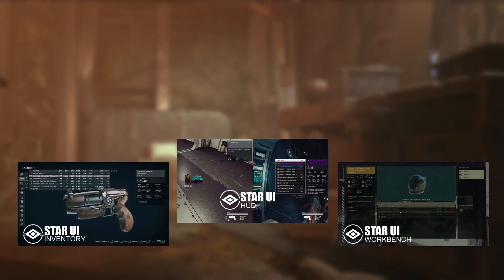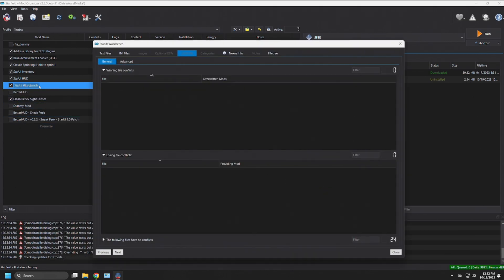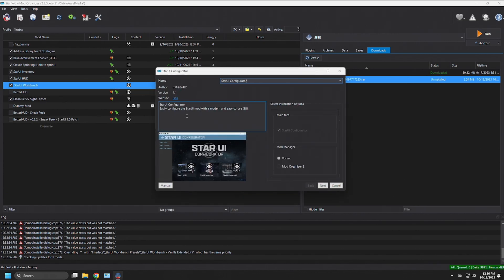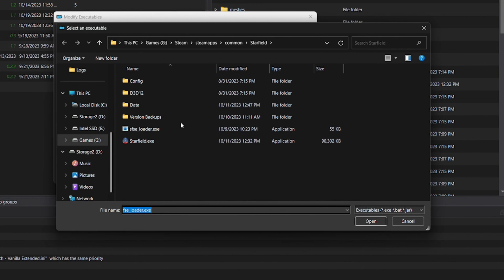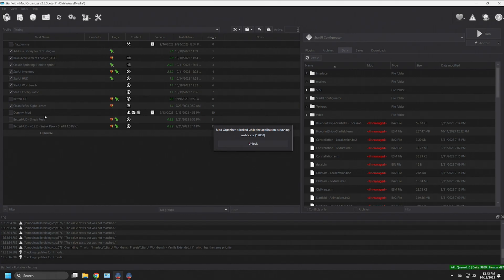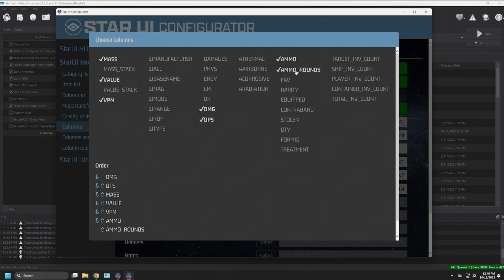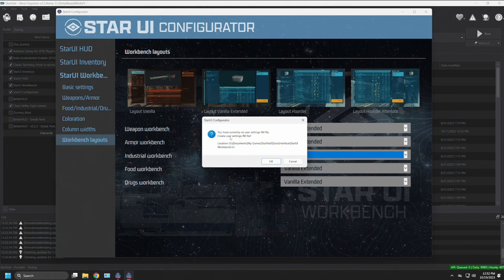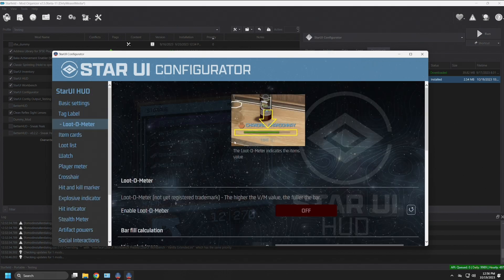StarUI Configurator - Starfield Mod Tutorial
Tutorial video on the StarUI Configurator for the StarUI series of mods for Starfield.
Covering mod components, installation and operation through Mod Organizer 2.